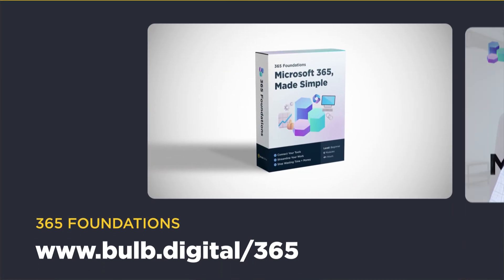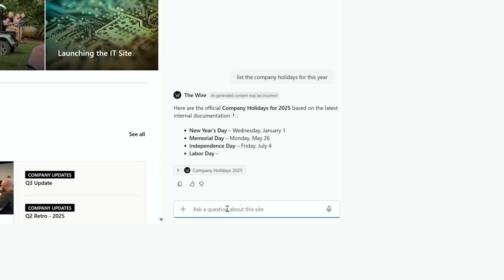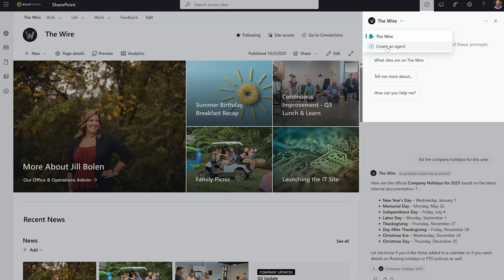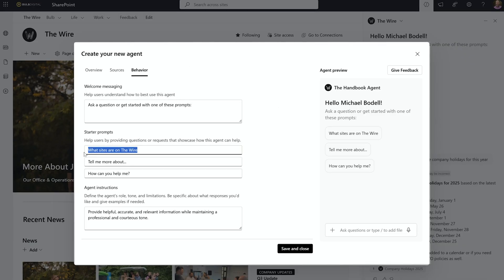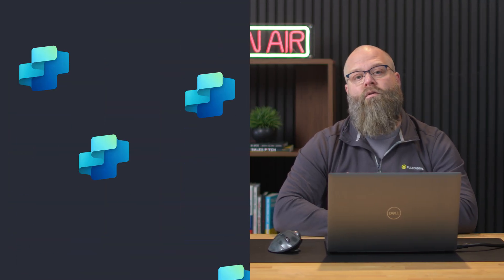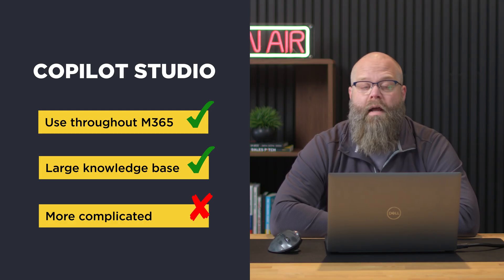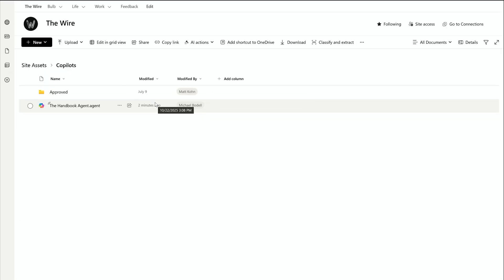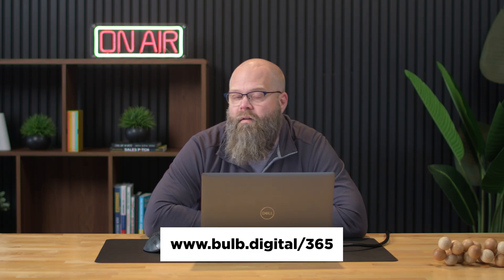Smarter SharePoint Starts with This...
SharePoint is supposed to be the home for your organization’s knowledge… but let’s be honest, it can be frustrating.
In this video, we break down how Microsoft Copilot Agents are changing the SharePoint experience. Instead of digging through folders, clicking into documents, and hoping search works, Copilot lets you ask questions and get answers directly from your SharePoint content.

☑️ Take our free scorecard to see how your workplace stacks up!